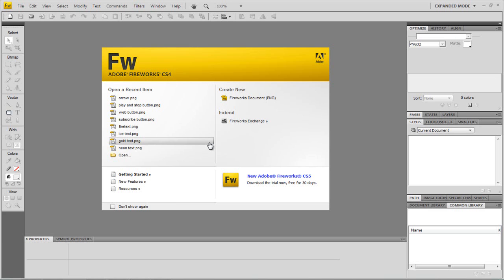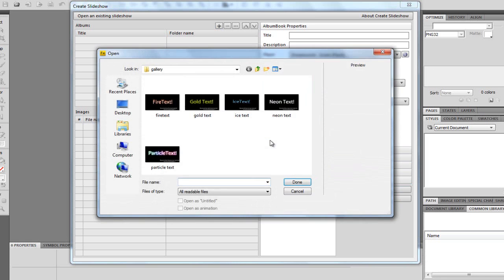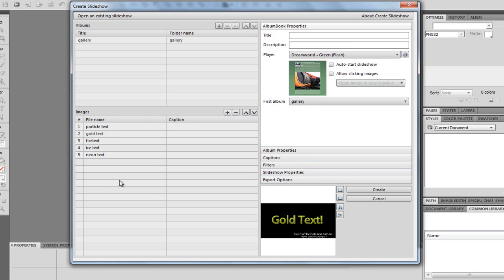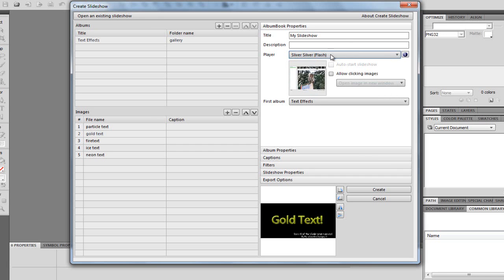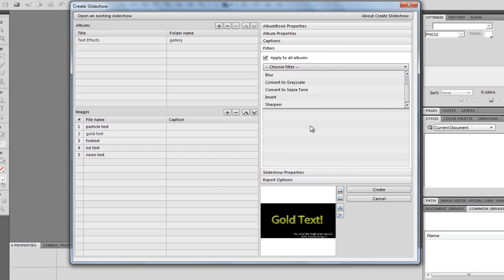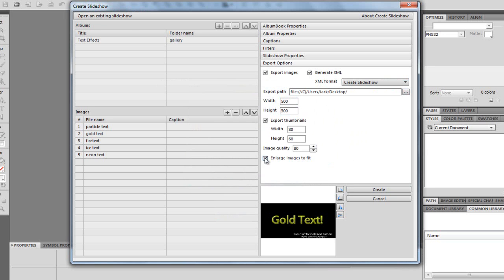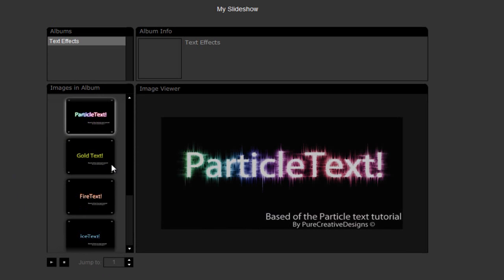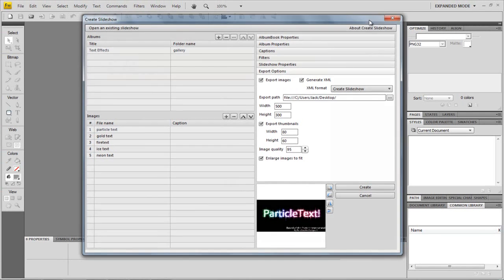Fireworks cs4 cs5 tutorials: Creating a Automatic slideshow with no fireworks knowledge.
This Tutorial is quick and simple but looks amazing if its in your website or just for fun!

No fireworks knowledge is need and looks really good and the final product

if you need help message me thanks